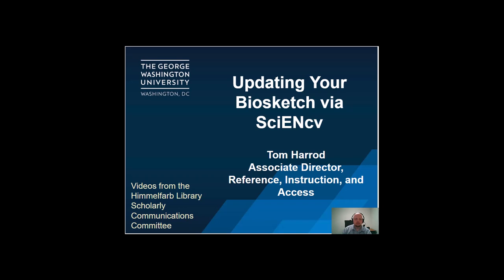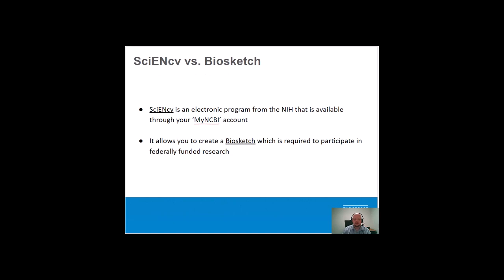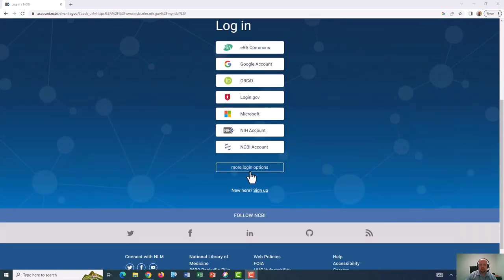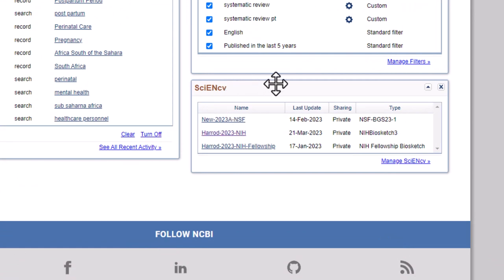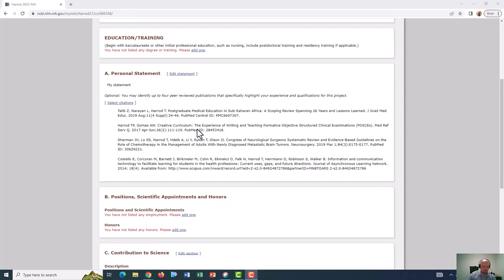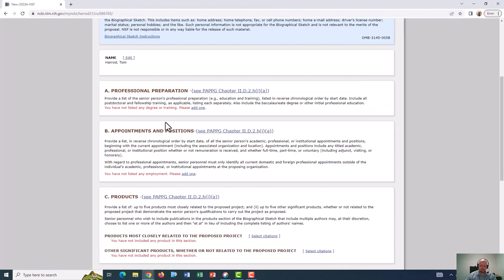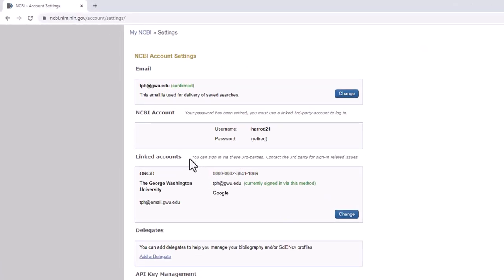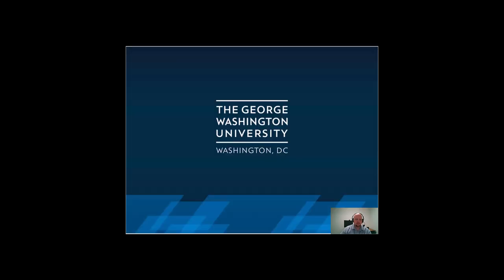Updating Your Biosketch via SciENcv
This video is part of the Scholarly Communications video series. Spring 2023